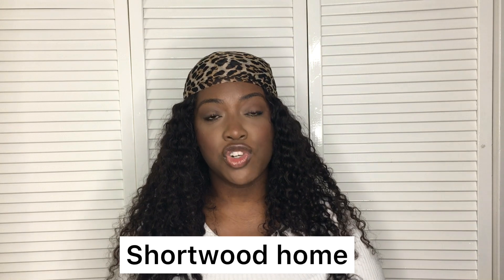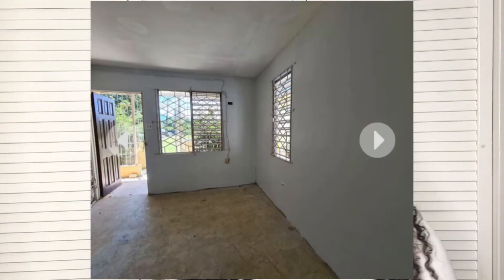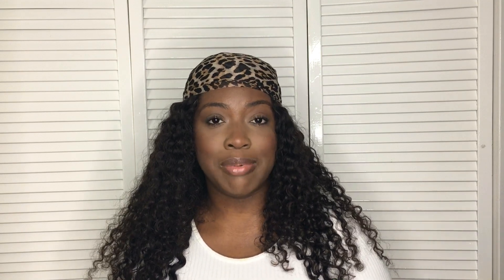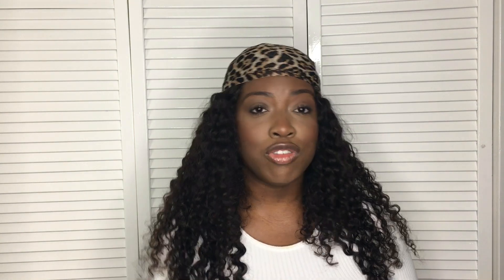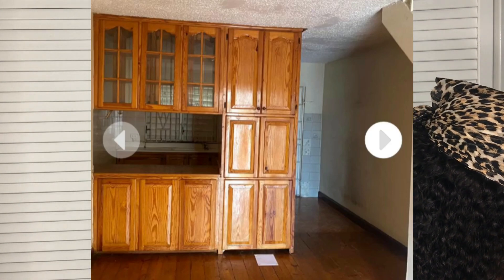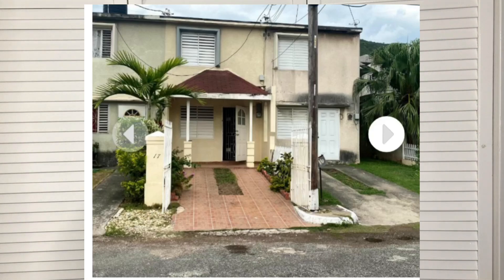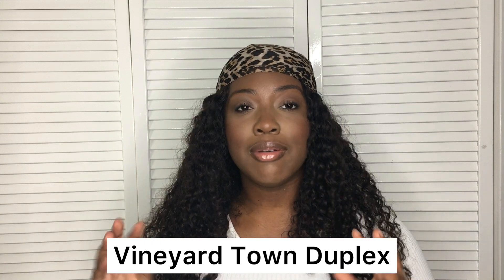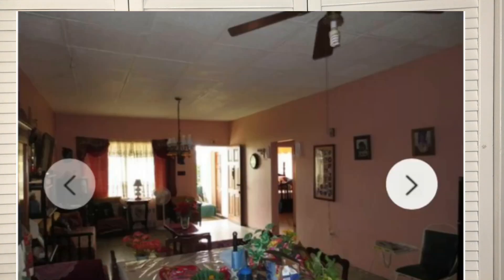AFFORDABLE Kingston Houses for Sale |Buying a House in Jamaica | Under 15 million Fixer-Upper Houses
AFFORDABLE Kingston Homes for Sale |Buying a House in Jamaica | Under 15 million Fixer-Upper Houses will be featured in this video. The Kingston Real Estate market has some new housing listings and I wanted to scope out some of the most affordable houses for sale in Kingston, Jamaica to show you today. Now these houses are listed for 10 million up to 15 million dollars and are mostly 2 bedroom 2 bathroom housing options. I was able to showcase stand alone houses, townhouses and an apartment that fit within this range.
The majority of these houses do require some amount of home renovations but nothing too difficult or extremely costly.

ABOUT ME 🖐🏽
Name: Britonny Haye
Age: 24 years old
Nationality: Jamaican
Occupation: Reading specialist Teacher
Personality: Fabulous !

FILMING EQUIPMENT & AMAZON FAVES🎬
Ring light
Microphone (exact one, no longer sold) try this